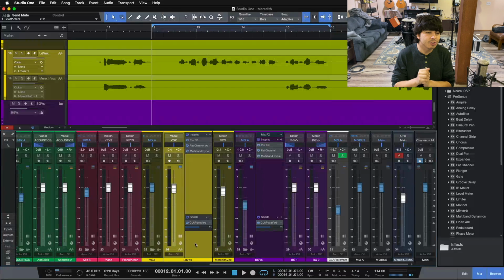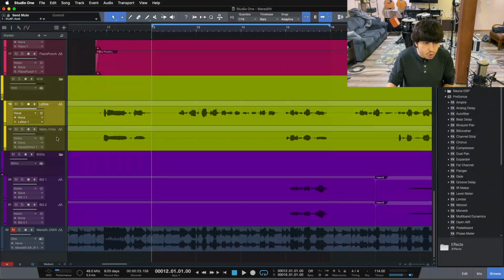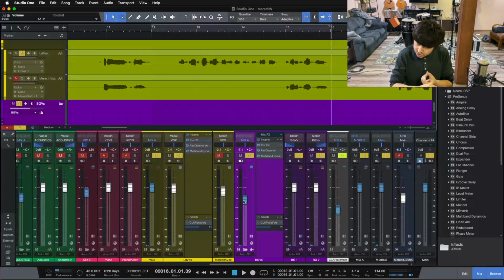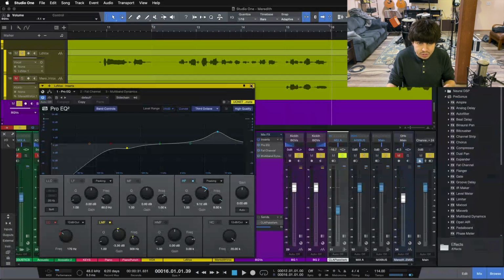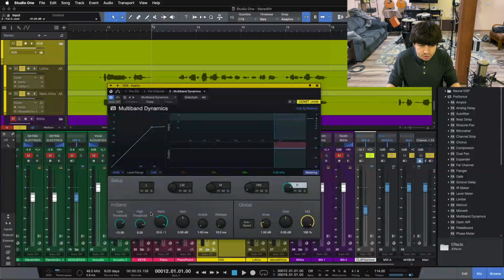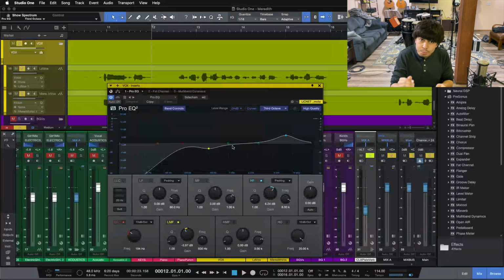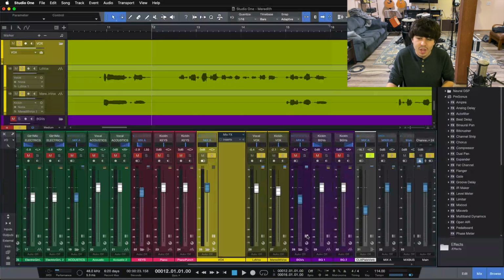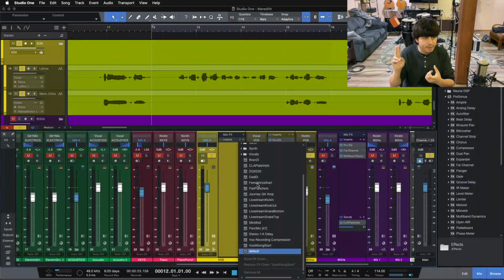2 Tips On How To MIX VOCALS FASTER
In this video I show you 2 tips on how to mix vocals faster!

In this video I show you 2 tips on how to mix vocals faster. You will discover:

- A strategy for mixing multiple vocals by from the same singer
- How to save plugin chains and templates
- How you can pull in settings from other sessions